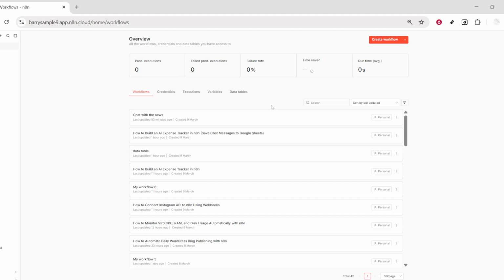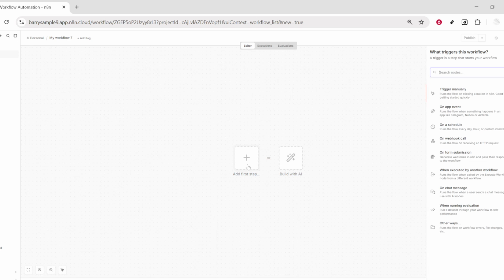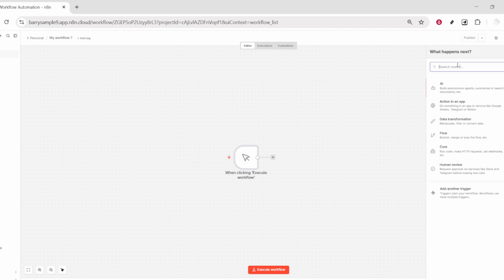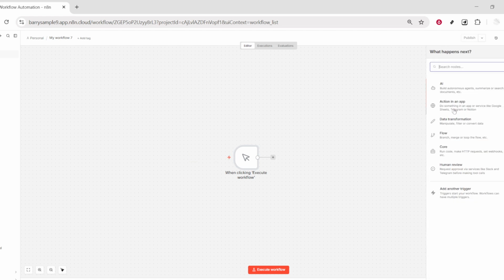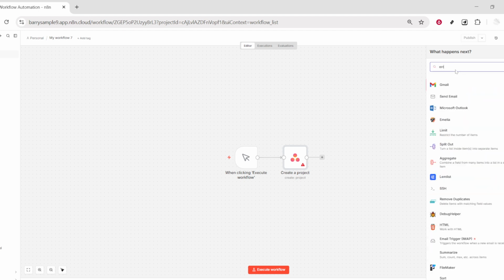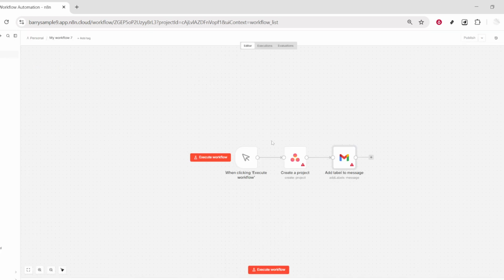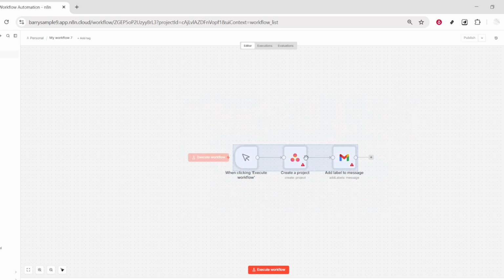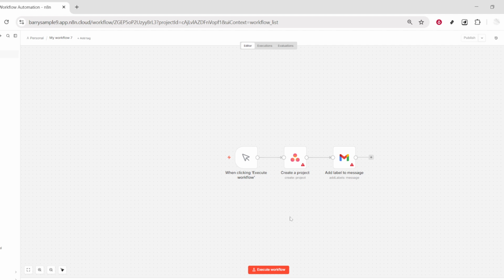How To Use Manual Trigger In n8n Beginner Step By Step Guide (Updated 2026)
In this video, we discuss how to use manual trigger n8n features to confidently test workflows n8n before pushing them live. This n8n beginner tutorial covers the essential n8n workflow basics needed to start automation manually and execute nodes n8n accurately. Learn the n8n fundamentals and master debugging n8n workflows with ease.

00:00 Intro
00:05 Simple and Helpful Start Button
00:13 Webhook vs Manual Trigger
00:19 Perfect for Testing and Learning
00:25 Open n8n Dashboard
00:30 Create Workflow
00:33 Workflow Editor Overview
00:43 Add First Step
00:48 Search for Manual Trigger
00:52 Execute Workflow Button
01:00 Precise Control Over Execution
01:05 Debugging Nodes Individually
01:10 Add Second Node
01:15 Select Set Node
01:21 Create or Modify Data
01:27 Define Custom Fields
01:33 Generate Sample Data
01:43 Execute Full Workflow
01:47 Behind the Scenes Flow
01:52 Manual Trigger to Set Node
01:57 Instant Feedback Benefits
02:02 Spotting Mistakes Early
02:07 Visualizing Workflow Logic
02:14 Starting the Machine
02:21 Real World Use Cases
02:26 Debugging Errors
02:32 Summary of Manual Trigger
02:42 Next Steps: Advanced Triggers
02:50 Powering Automated Systems